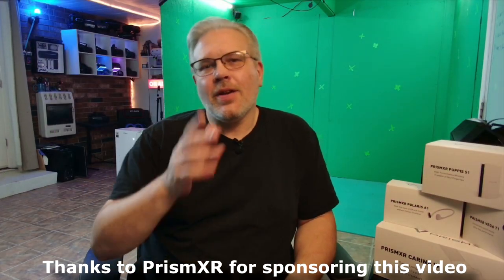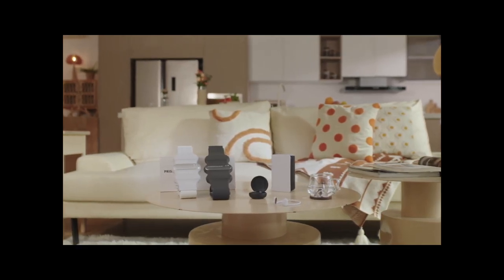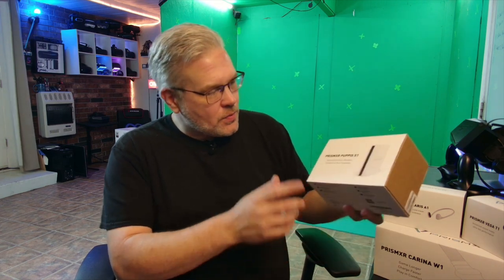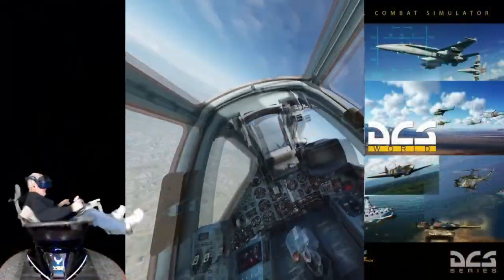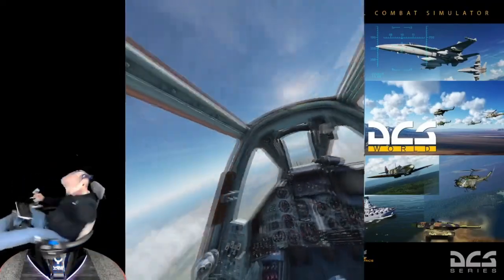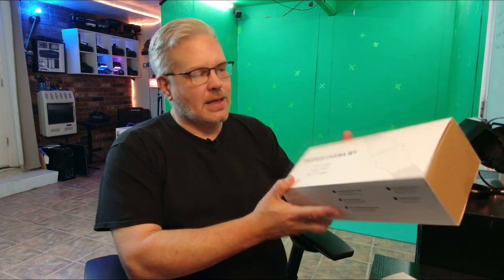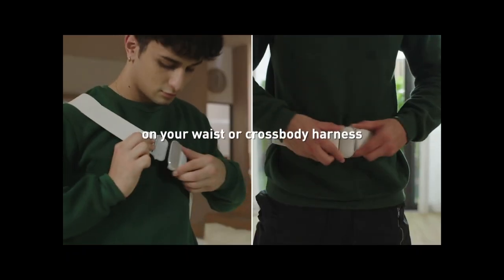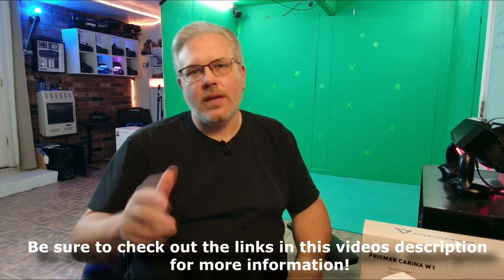Introducing The All-new Prismxr Universal Accessories - Now Compatible With Quest 3!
Today I'm introducing a new XR accesory company called PrismXR and I want to thank them for the review package they sent. This video is just a quick look at  four of the products they offer.

*** I want to thank PrismXR for sposoring this video. ***

Hardware used on this channel:

PC  Specs:
I9 13900k
Zotac RTX 4090 Amp Extreme
64GB DDR5
Asus ROG Maximus Hero

Headsets:
Oculus DK2
Oculus Quest
HTC Vive
Samsung Odyssey+
HP Reverb
HP Reverb G2
Pimax 5K+
Pimax 5K Super
Pimax 8KX
Pimax Crystal
DPVR E4

Nreal Air XR Glasses
Rokid Air XR Glasses

Recording Equipment:

Logitech Brio 4K Webcam:
Osbot Tiny 4K